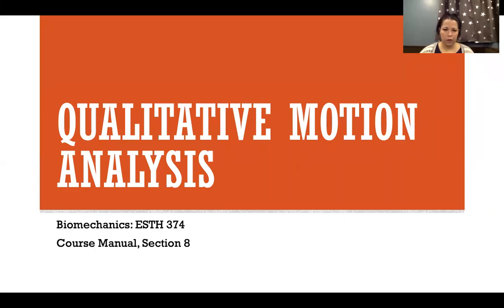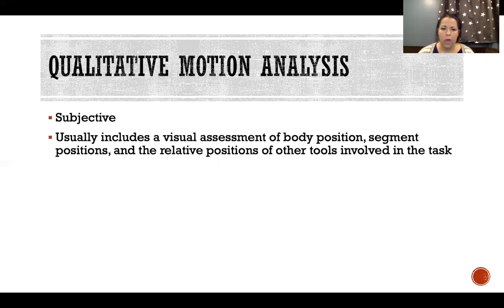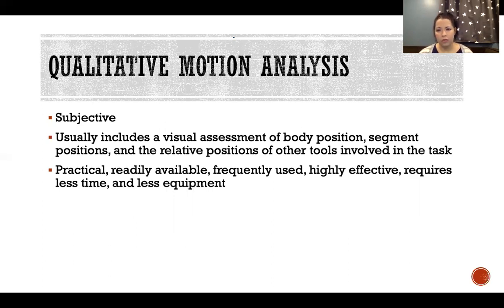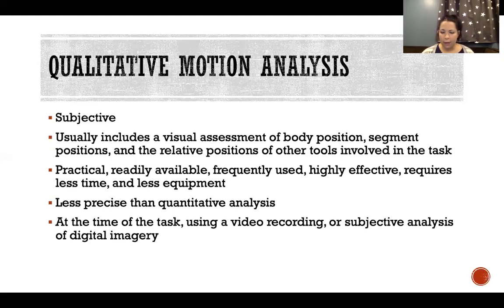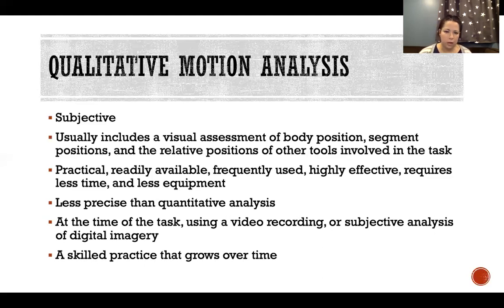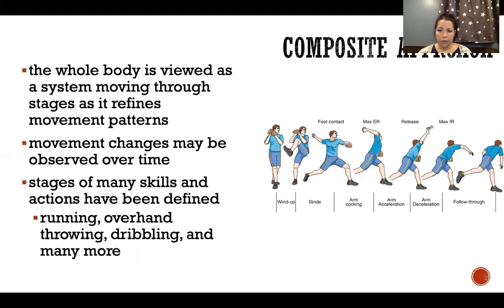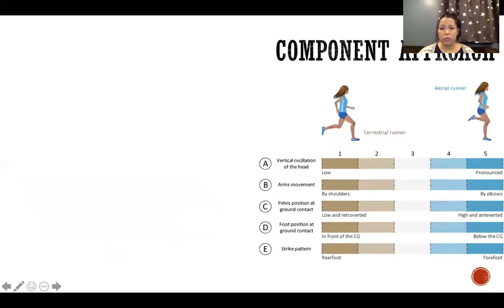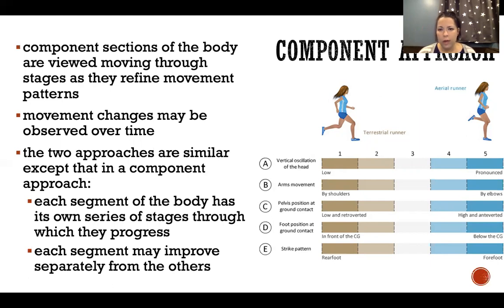Qualitative Motion Analysis - Biomechanics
Qualitative Motion Analysis - Biomechanics: Composite approach, Component approach, Qualitative motion analysis